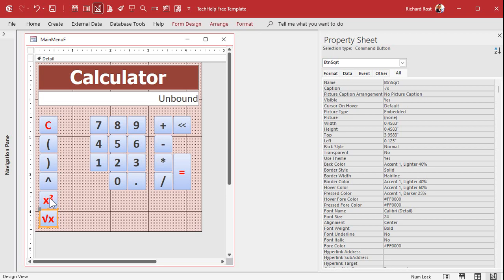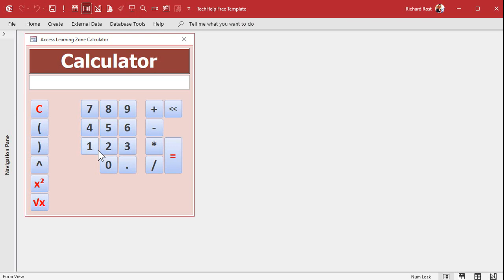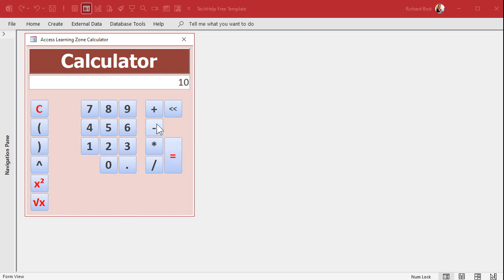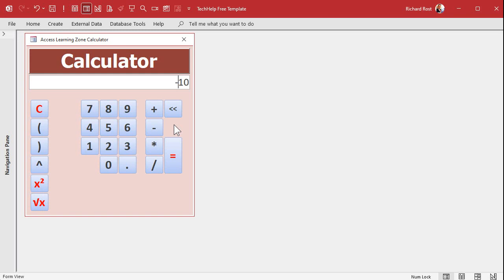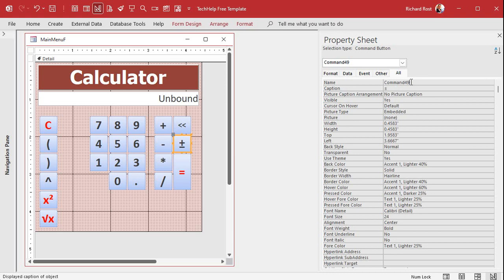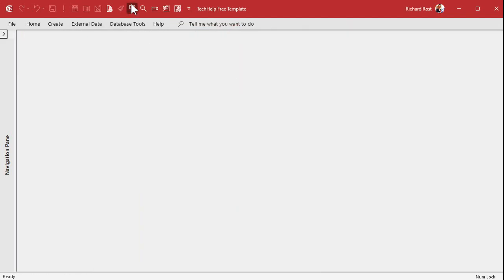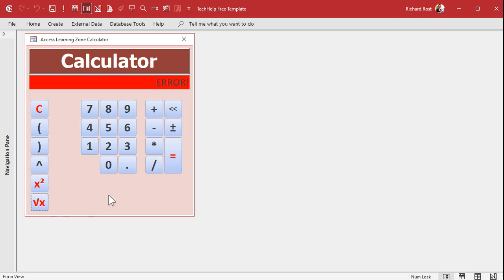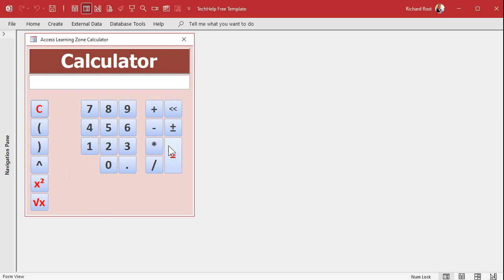How to Build an On-Screen Calculator in Microsoft Access VBA - Part 4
This is part 4 of my Microsoft Access on-screen calculator tutorial. We are continuing to build the calculator that we started in part 1. In today's video we're going to build a square root button, a positive / negative (negate) button, and will replace the forward slash and asterisk symbols with the proper division and multiplication symbols.